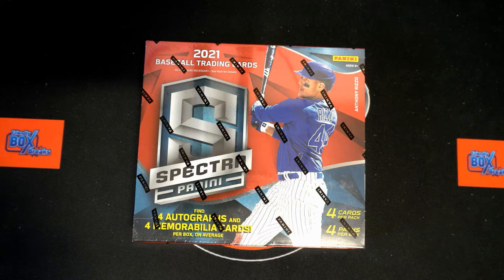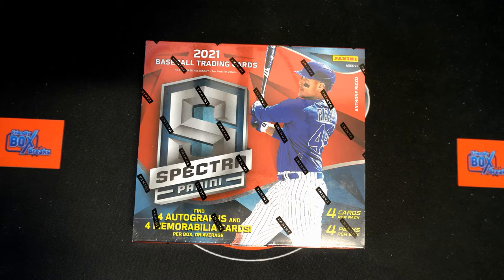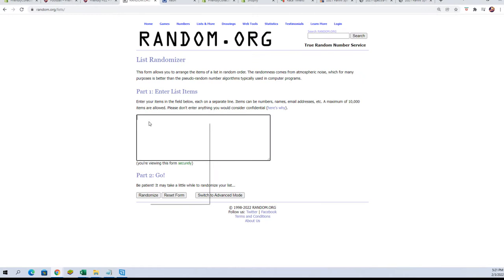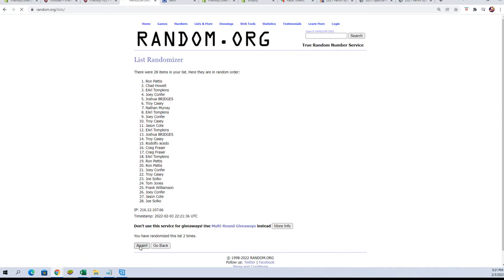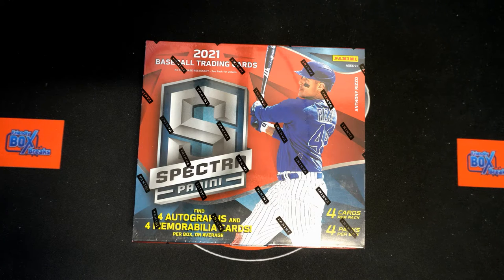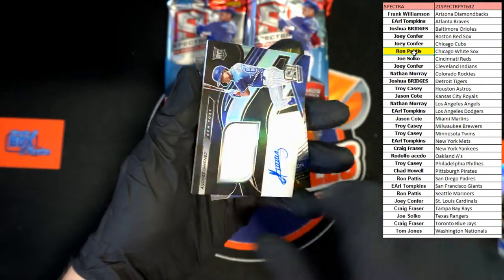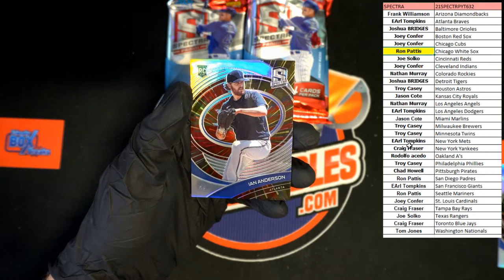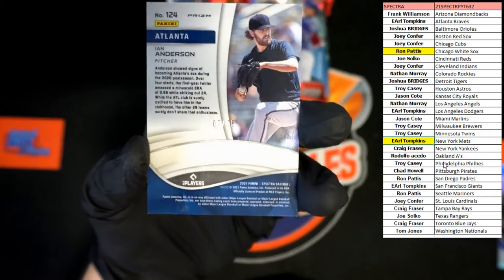2021 Panini Spectra Baseball Hobby Box ID 21SPECTRPYT632